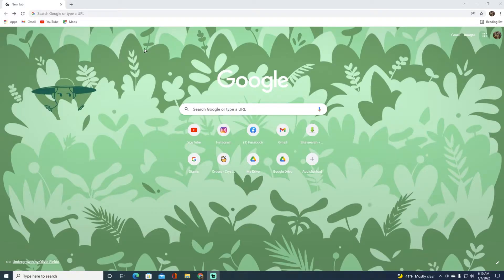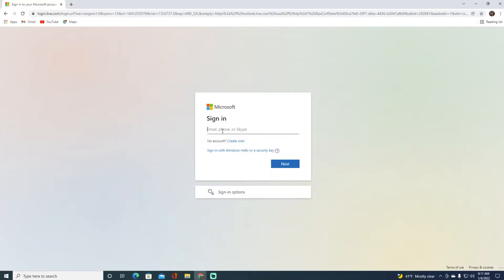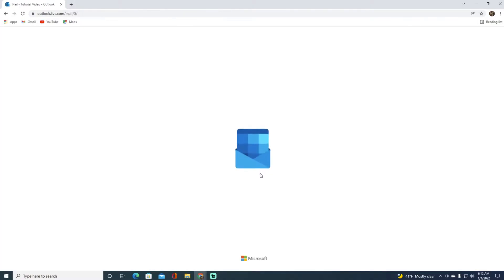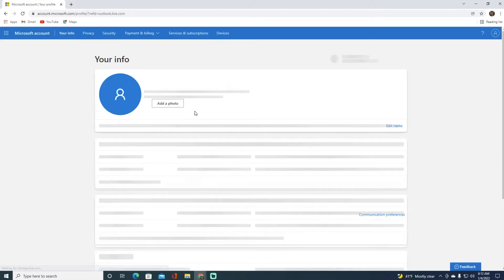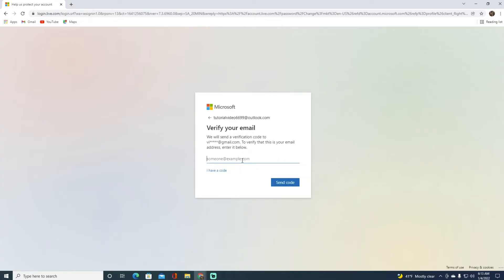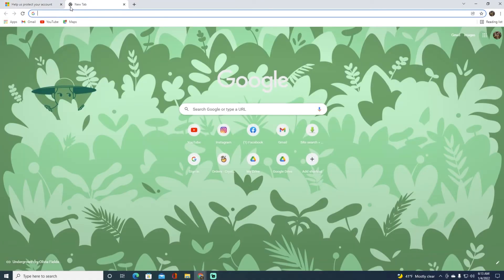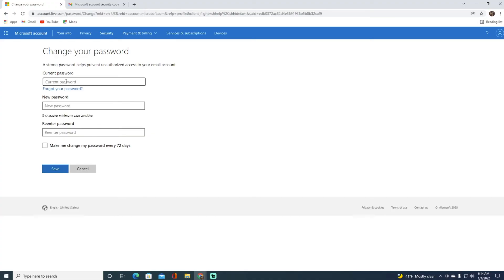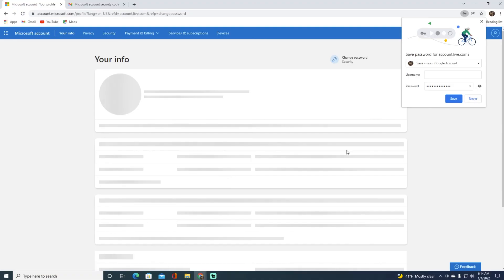How to Logout from All Devices in Outlook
In this tutorial video I will quickly guide you how to logout of other devices on outlook.

Steps:
Simply open any browser you want and search for outlook
Click on the first link and make sure you're logged in into your outlook account
Once you've done that click on your profile icon on the top right
Finally click on my profile and now click on the change password button on the top right
Verify your identity using verification code that outlook sends you
Enter your current password
Enter your new password
And reenter your new password

How do I logout of Outlook on all devices?
How do I logout of my Microsoft account on all devices?